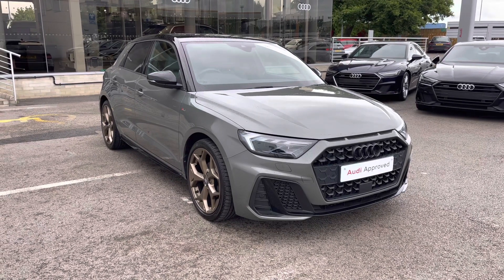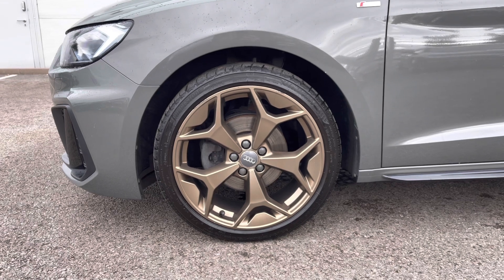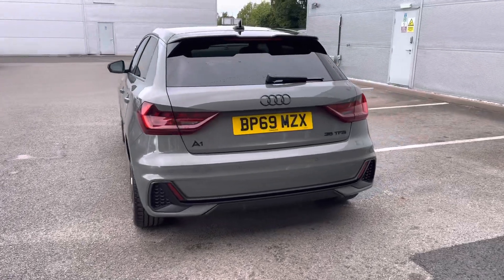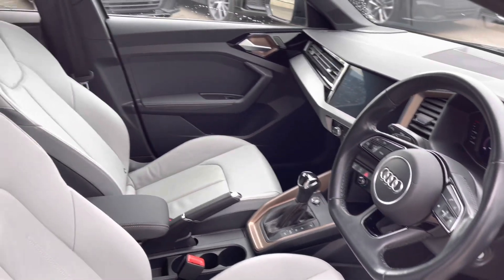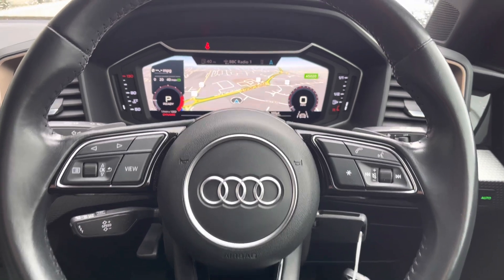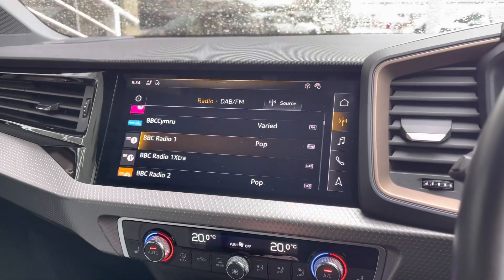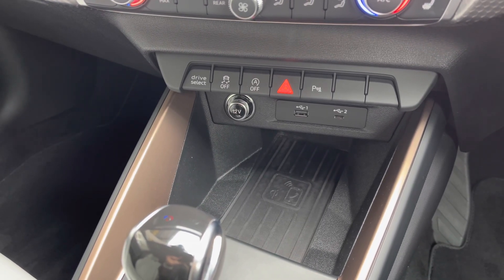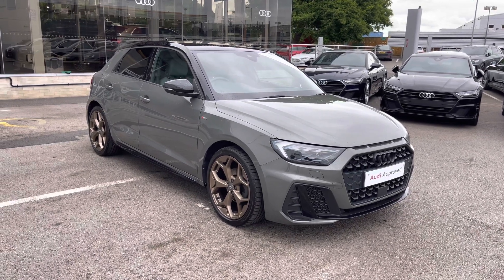2019 Audi A1 Sportback S line Style Edition 35 TFSI 150 PS S tronic | Crewe Audi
Check out this Approved Used Audi A1 Sportback S line Style Edition 35 TFSI 150 PS S tronic, currently for sale here at Crewe Audi.

2019 Audi A1 Sportback S line Style Edition 35 TFSI 150 PS S tronic
BP69 MZX
35,108 miles
Petrol
Automatic
Chronos Grey metallic paint

Features Include:
18" 5-Y-spoke design bronze alloy wheels
Comfort and Sound pack
Technology pack
Plus pack